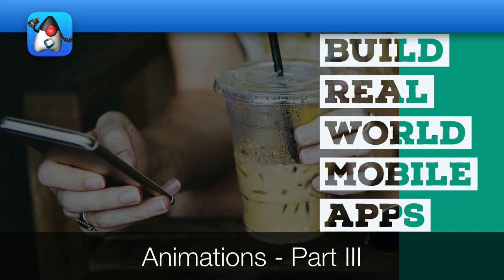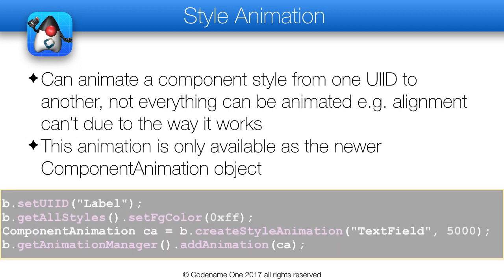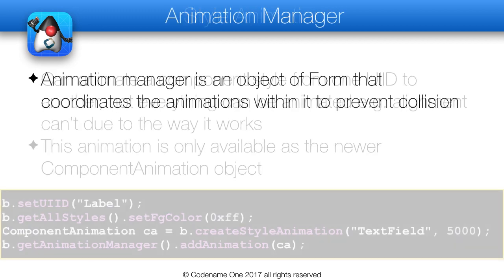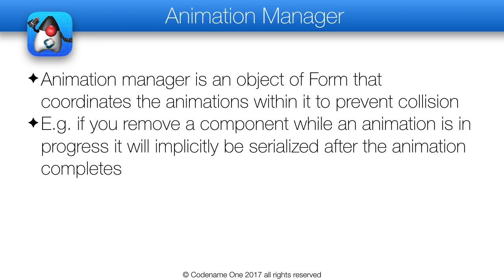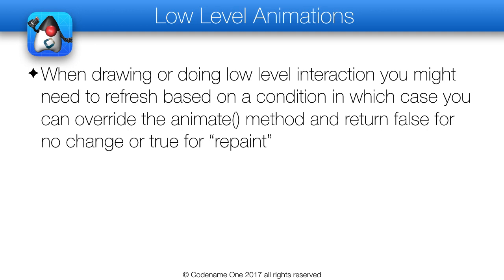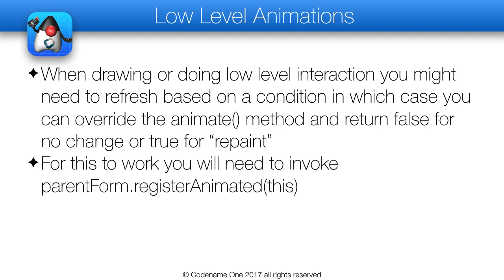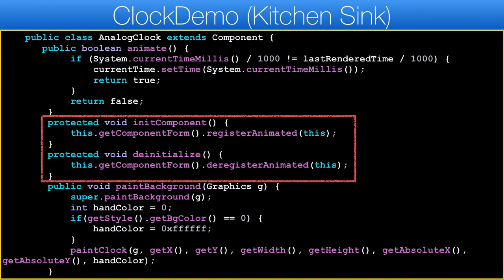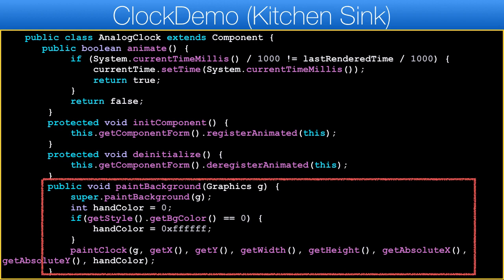Animations Part 3